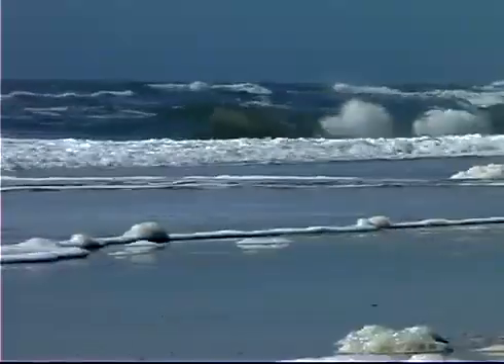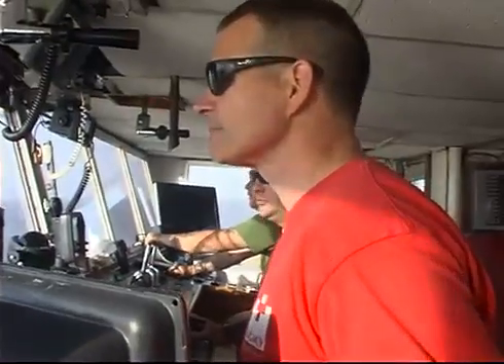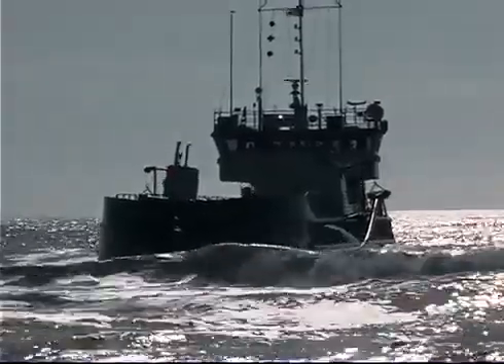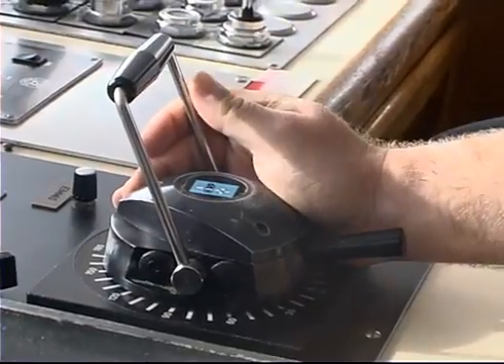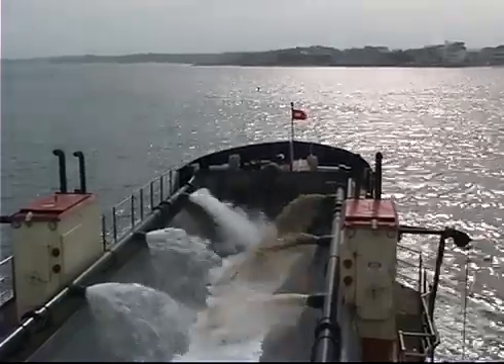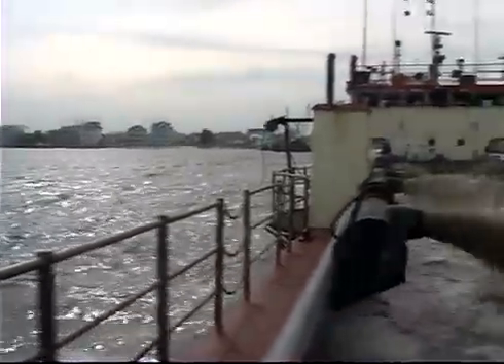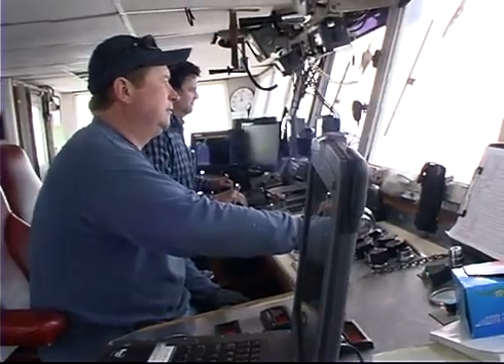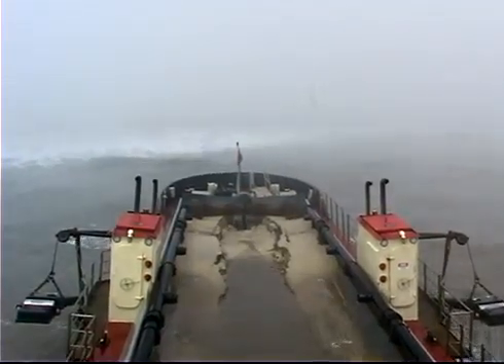Manual Sand Bypassing at Assateague Island, Maryland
The U.S. Army Corps of Engineers, Wilmington District explains how the Currituck crew, home-ported in Wilmington, North Carolina works with the Baltimore District to mitigate erosion due to the effects of the Ocean City Inlet.